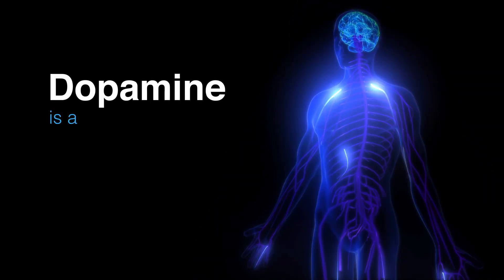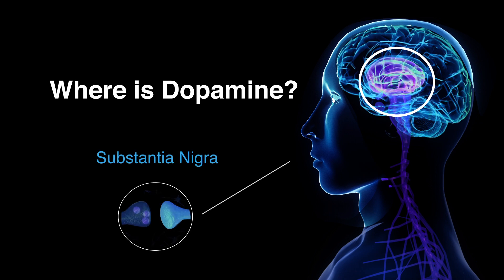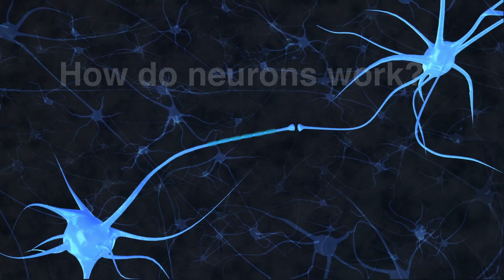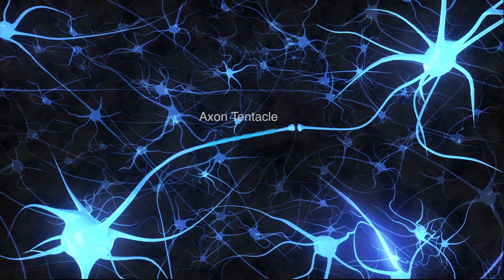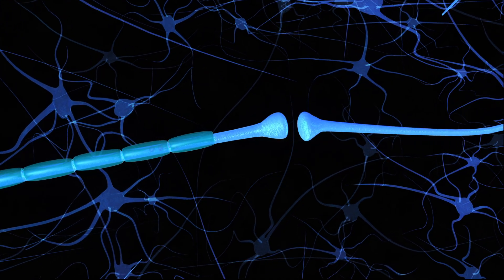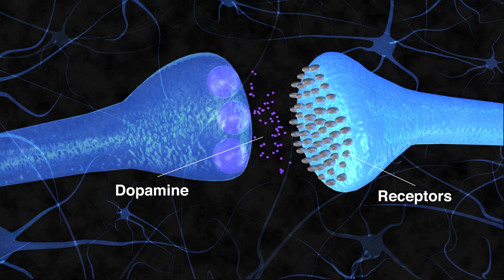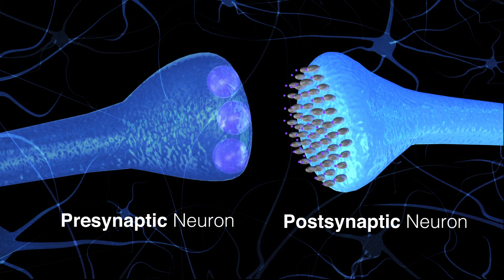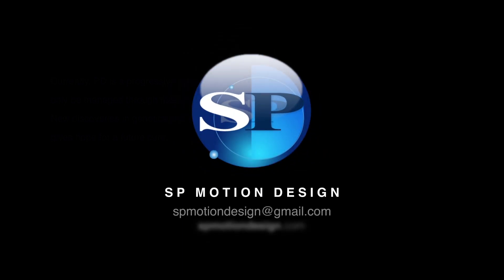How Dopamine Works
This is a short video that describes a few basic concepts of how dopamine works.